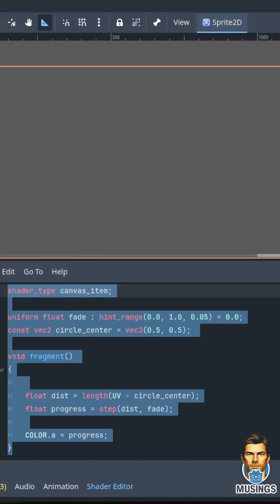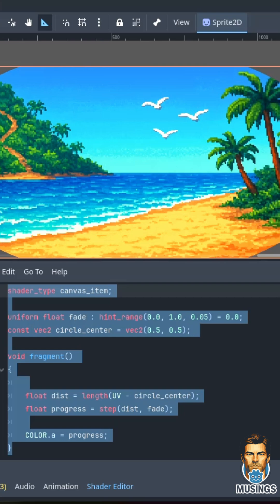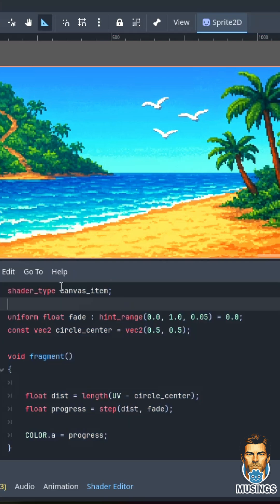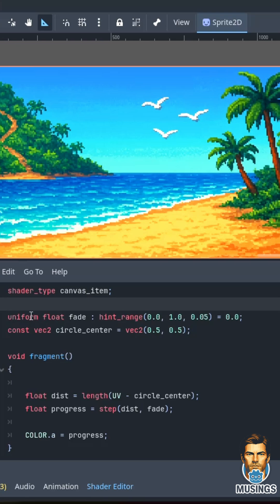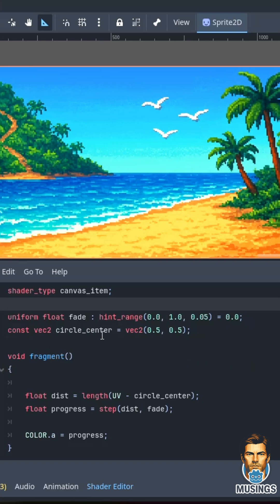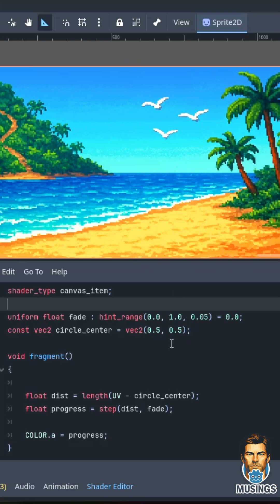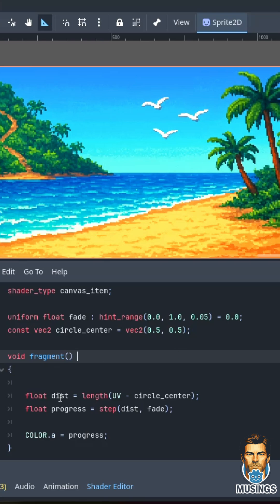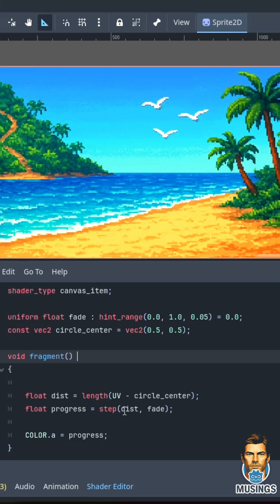godot Shader Trick: Expanding Circle Reveal Effect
Here’s a quick Godot shader tip for you! In this short, I walk you through creating a smooth expanding circle reveal using a simple fragment shader. It’s perfect for UI transitions, power-up animations, or stylish scene reveals. Clean, minimal, and super fun to tweak. Try it out in your own project!